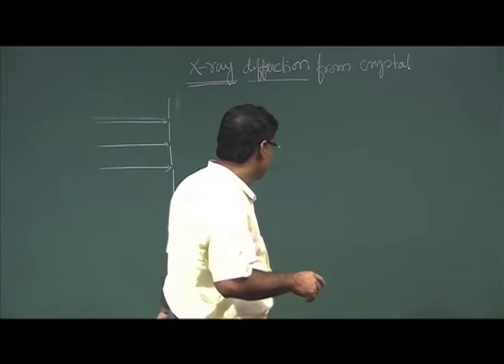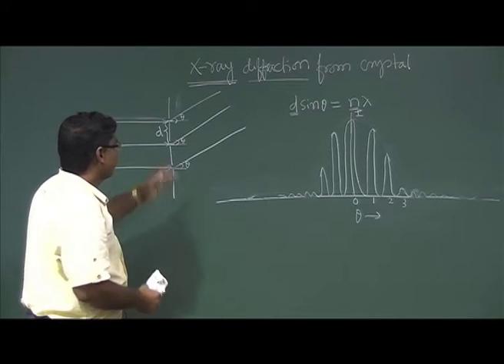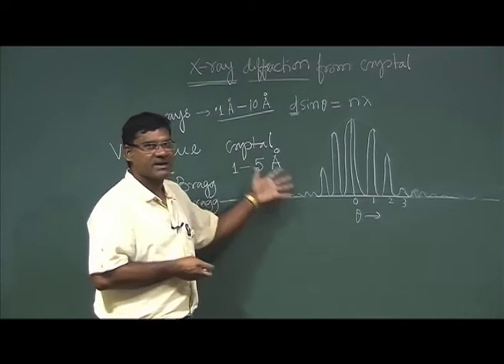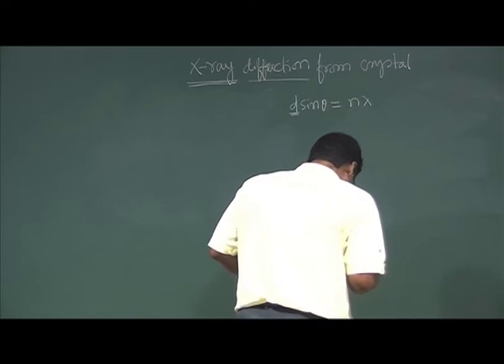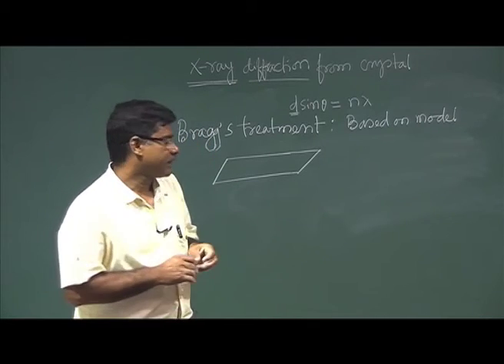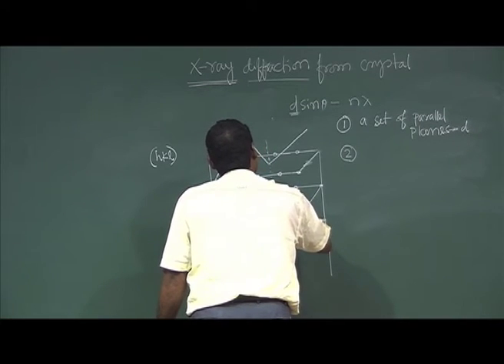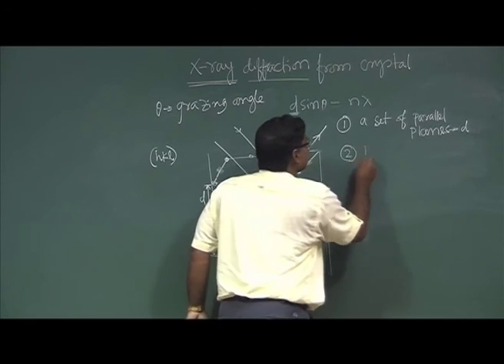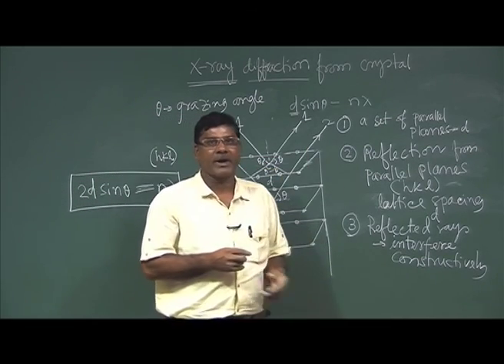X-ray Diffraction from Crystal (Contd.)